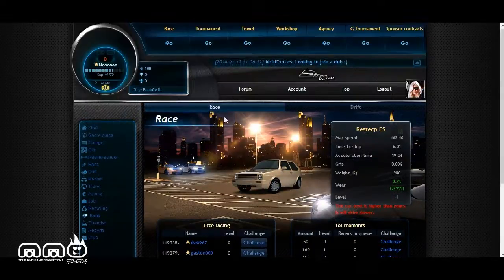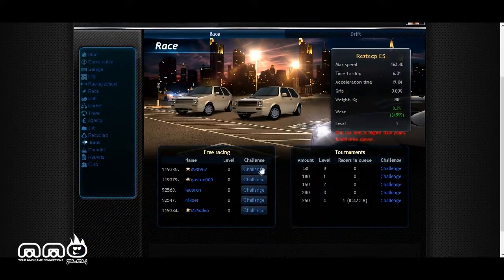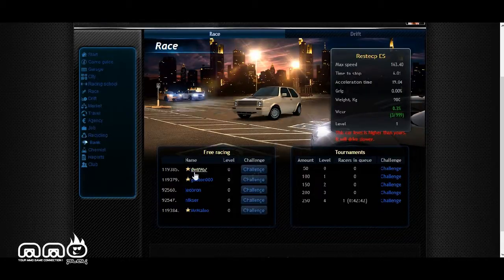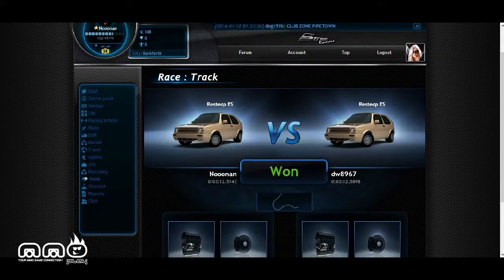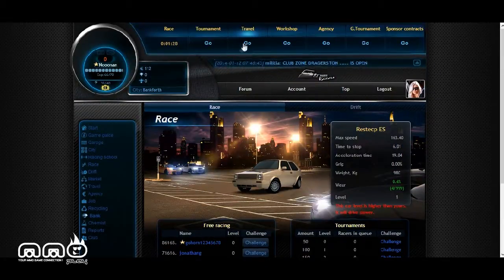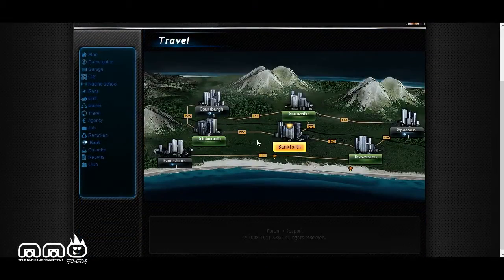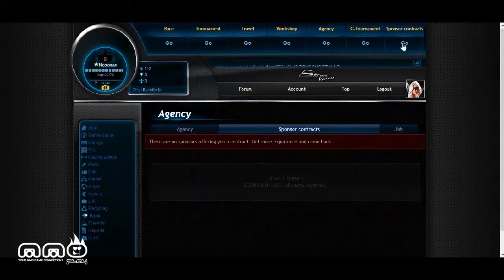Street Racers Gameplay First Look - HD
Street Racers is a free to play browser based online racing game. The game allows you to challenge others and build your profile to become one of the best racers around.